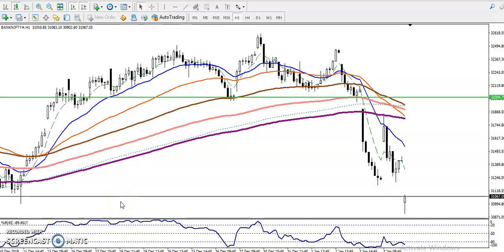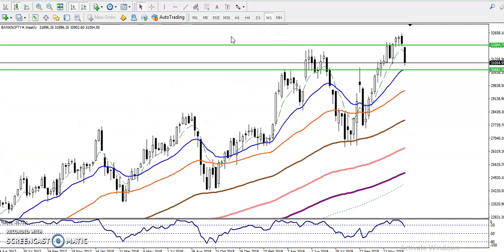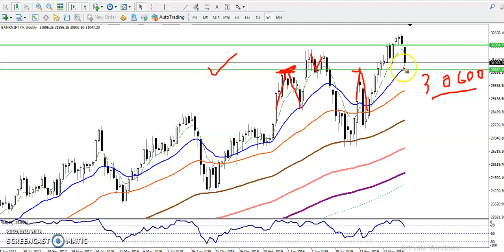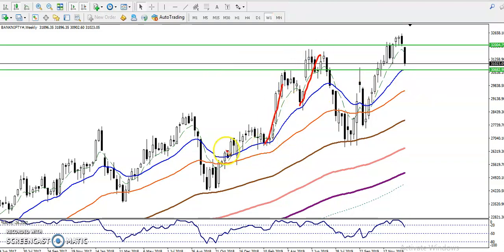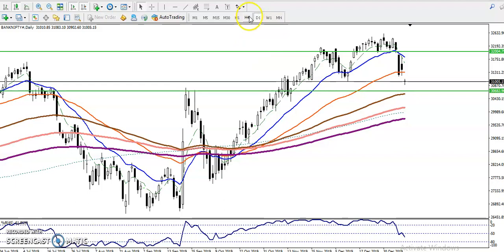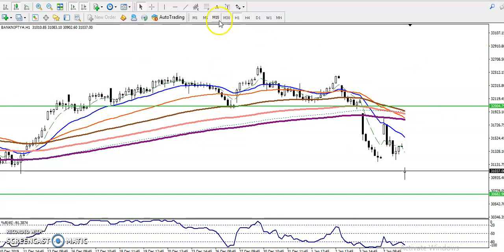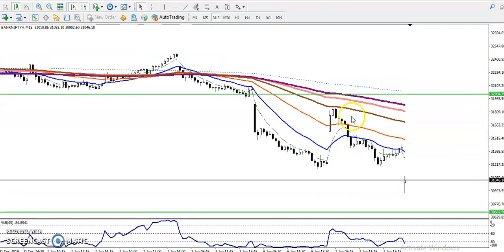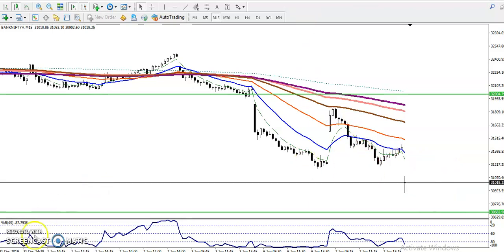Bank Nifty Analysis | Alice Blue | Market Talk